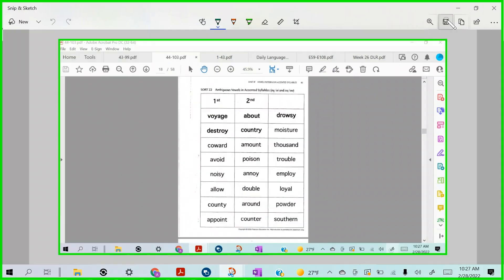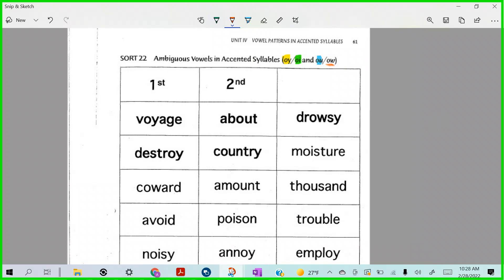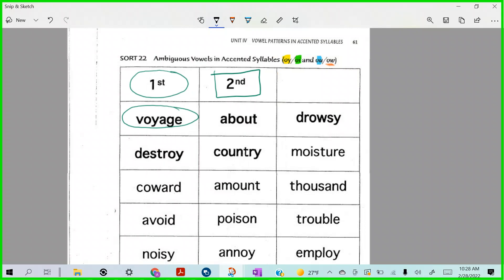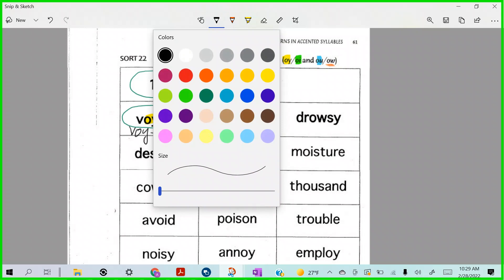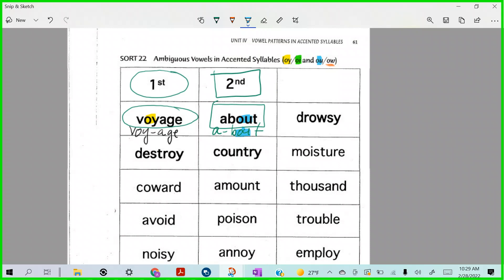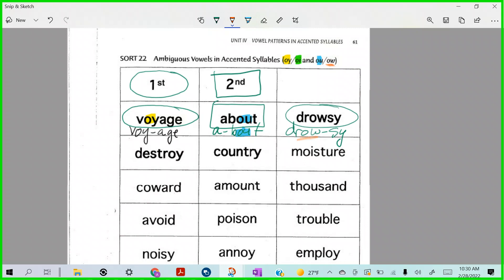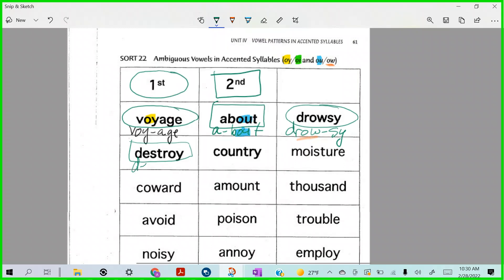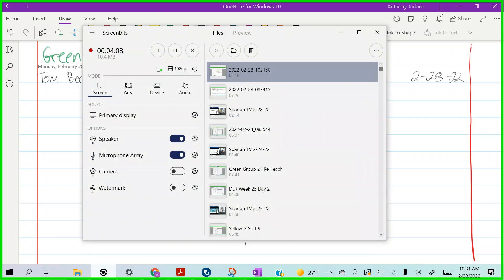Green Sort 22